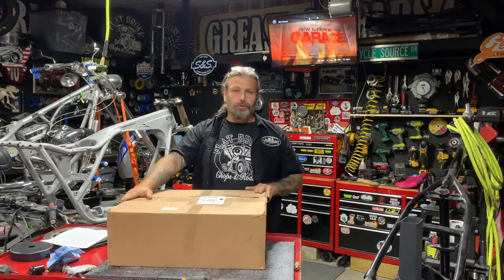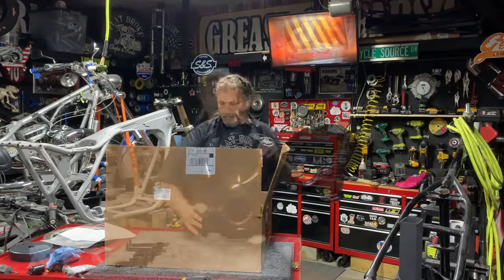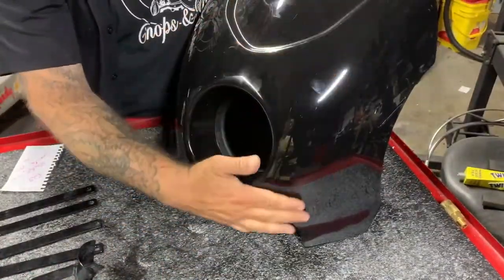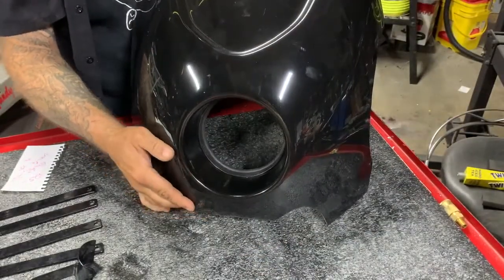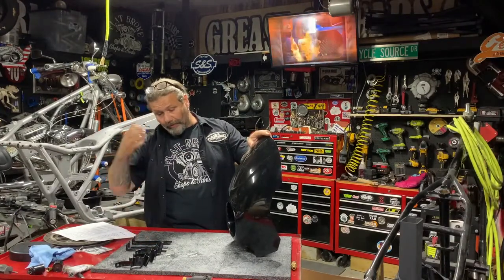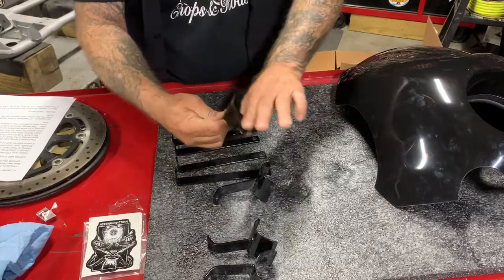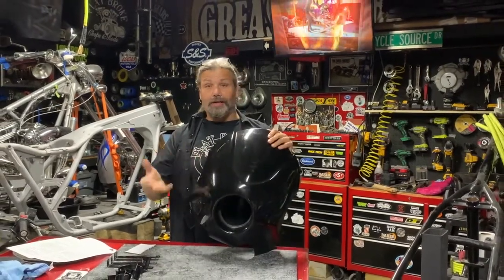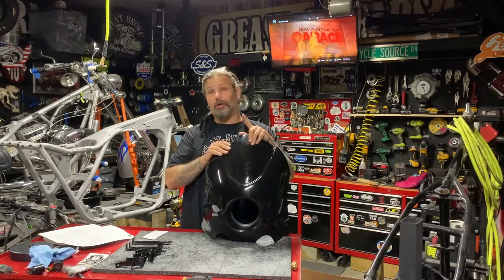Checking out the Diablo Fairing from LA Fairing Company